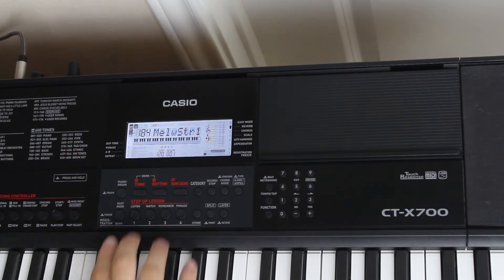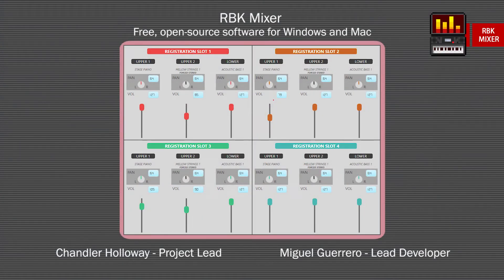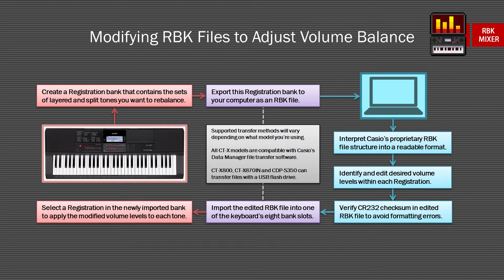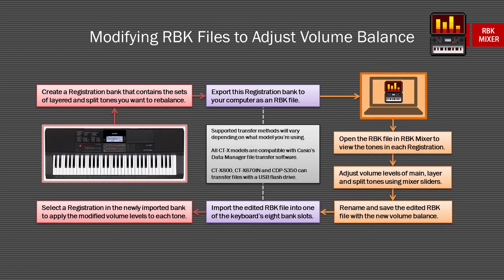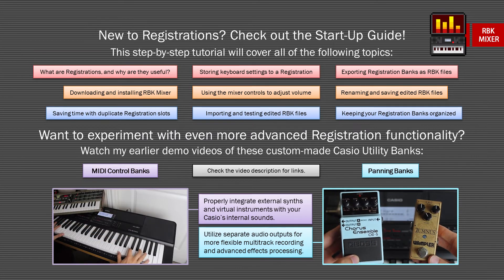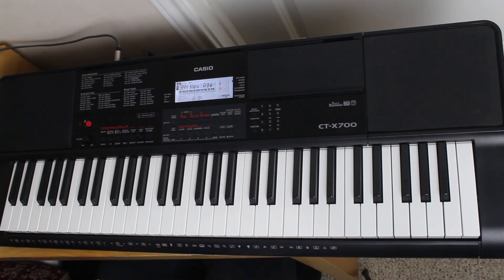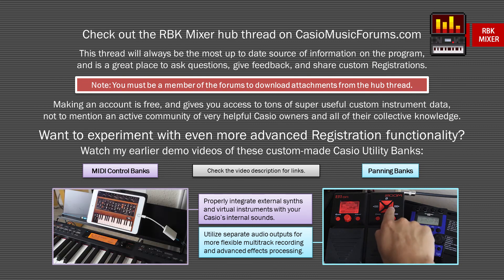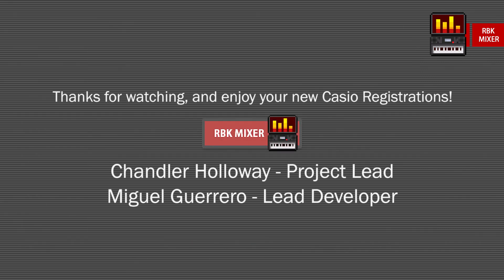How to Change Layer & Split Volume on Casio CT-X700 (X800, X870, CDP-S350) | RBK Mixer Release Demo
RBK Mixer is a free, open-source software utility that allows owners of the CT-X700, CT-X800, CT-X870IN and CDP-S350 adjust the volume levels of the layered and split tones via advanced Registration editing.

NOTE TO WINDOWS USERS - This program requires Microsoft’s WebView2 to run properly. Recently updated Windows 10 and 11 machines have WebView2 already installed, so you likely won’t need to download it separately, but if you are having trouble getting RBK Mixer to run, you may be missing WebView2.

0:00 Introduction and Piano + Strings Demo
1:40 Advanced Registration Editing
2:21 The Purpose of RBK Mixer
2:37 Check out the Start-Up Guide!
3:13 Slot 1 Demo: Deluxe Piano and Strings
4:21 Slot 2 Demo: Elec Piano + Subtle Sine
5:58 Slot 3 Demo: Synth Pop Filter Arp Pad
7:12 Closing and Suggested Viewing